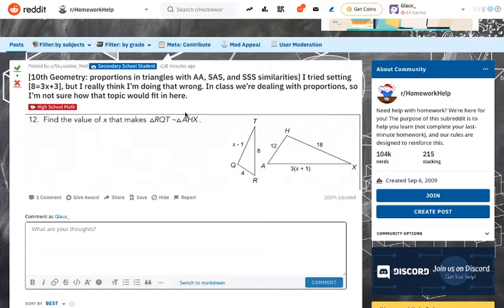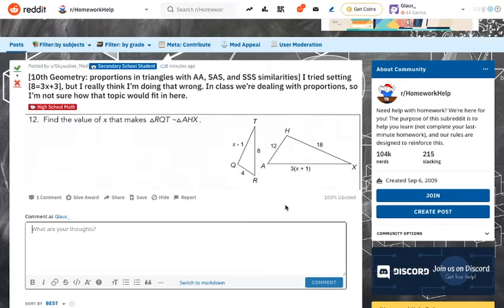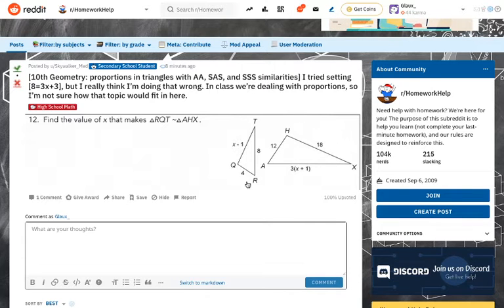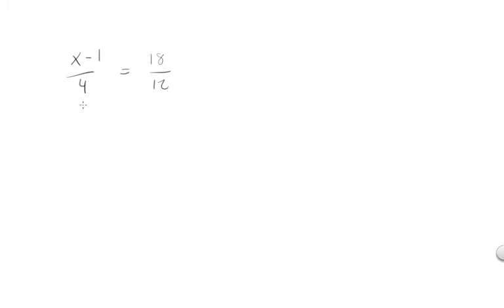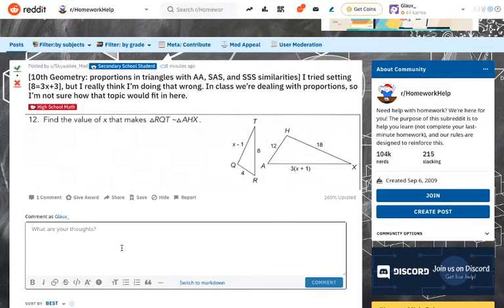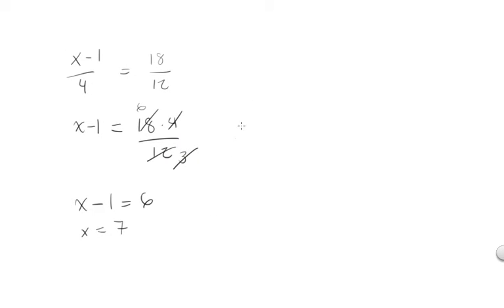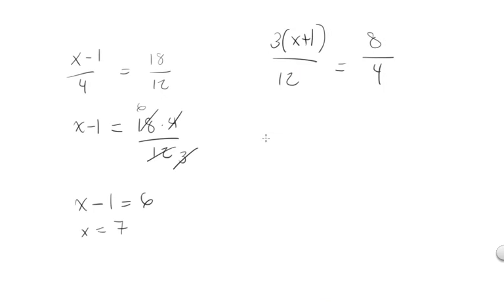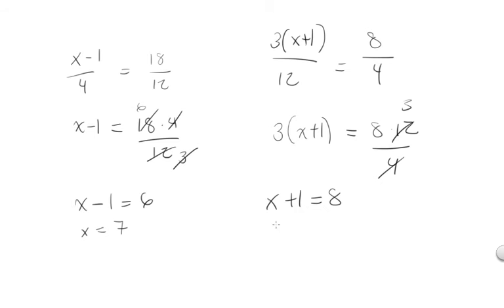Find the value of x that makes two triangles similar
This question comes from reddit user u/Skywalker_Med. We are given two triangles and the lengths of their sides as expressions in x. Using our understanding of similar triangles, we solve for x.